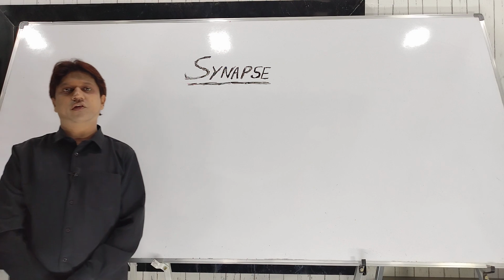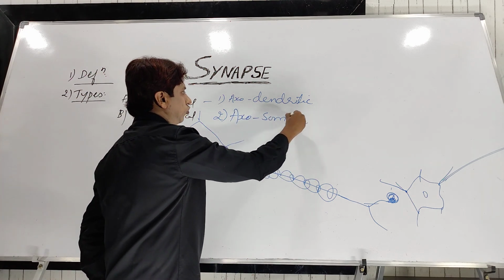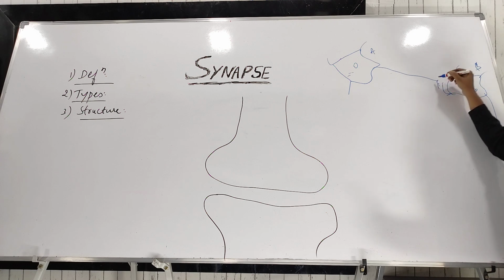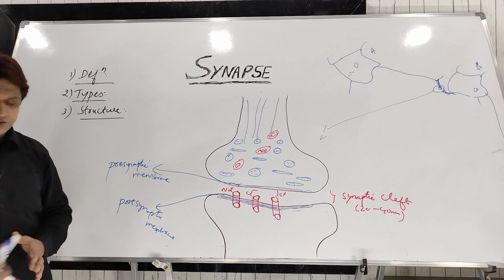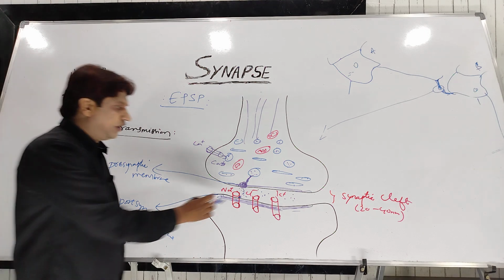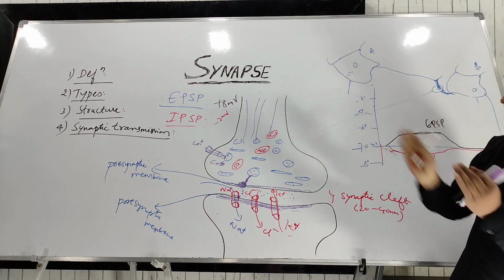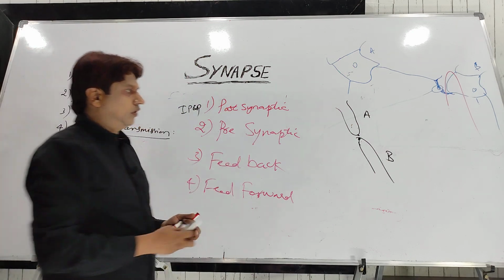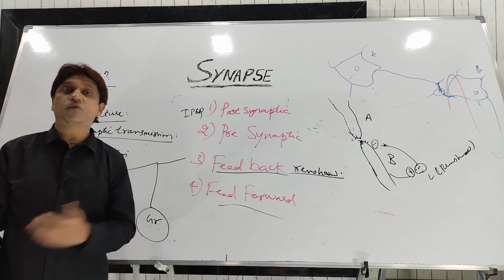Synapse Part 1| In English | Anatomy | Physiology | CNS | EPSP | IPSP| MBBS synapse @Doctors Corner